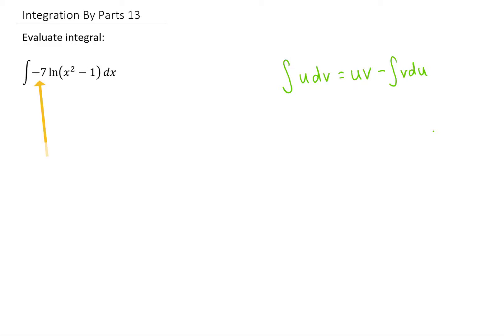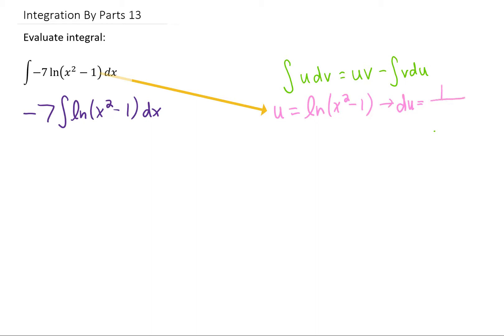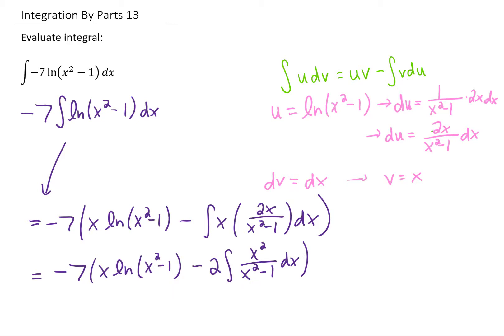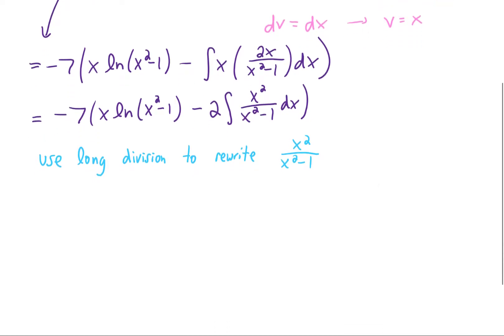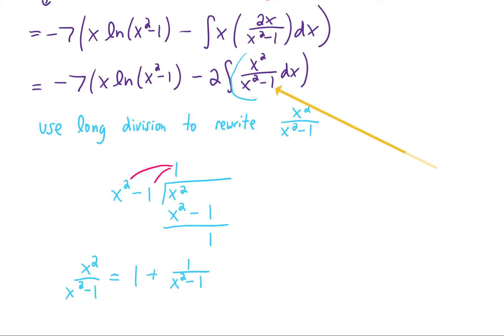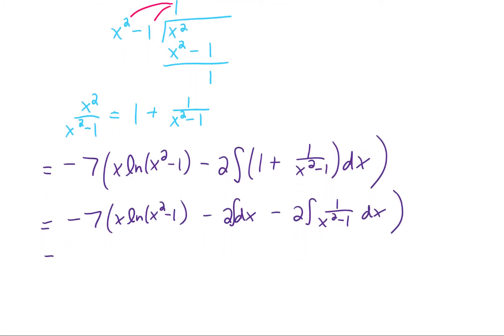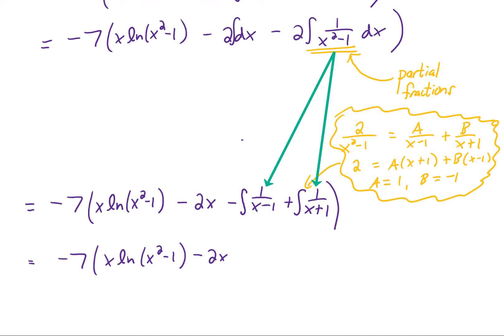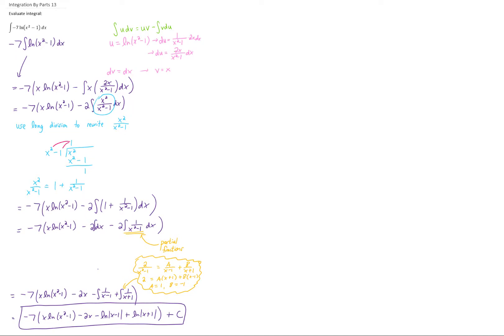Evaluate the integral of -7ln(x^2-1)dx (Integration by Parts!)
Here's another integration by parts problem that happens to involve polynomial long division. It's a pretty tough one!